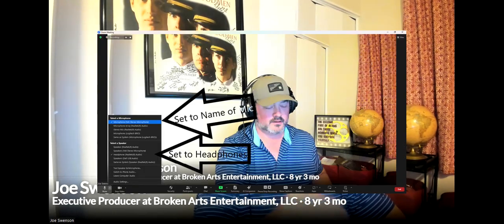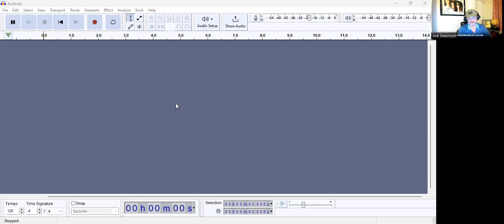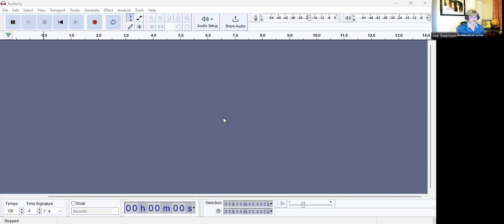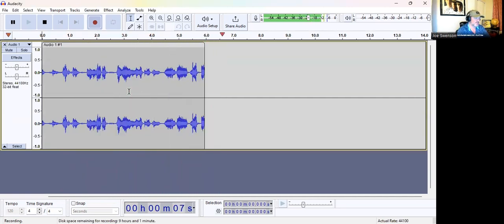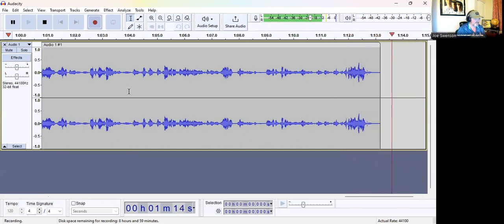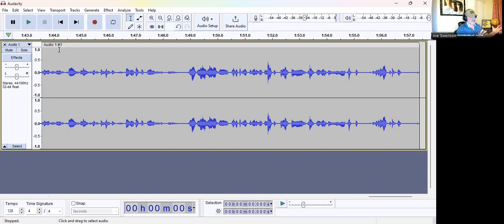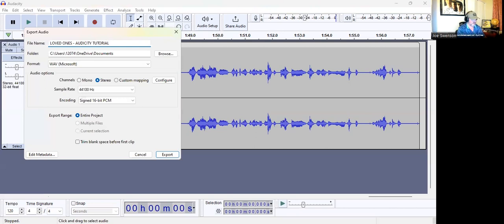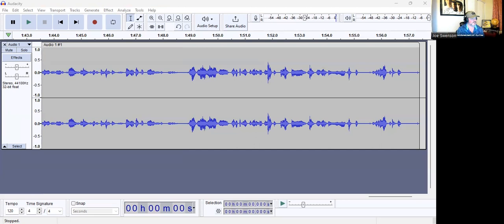Audacity Tutorial BAE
This is a tutorial for our Podcast Actors